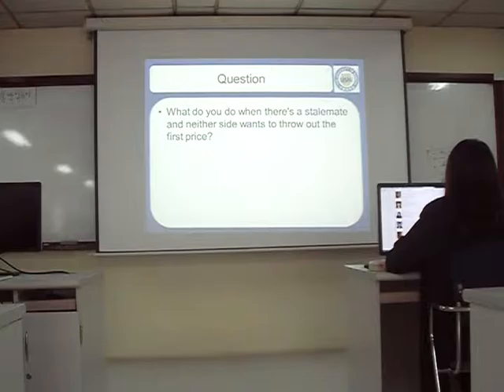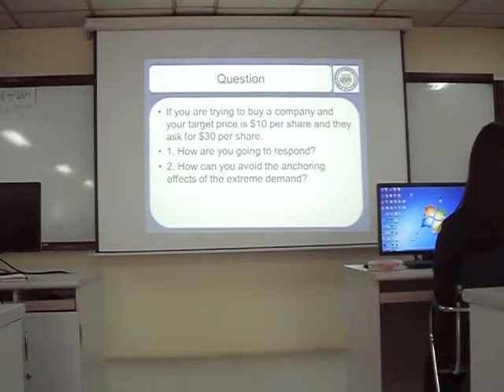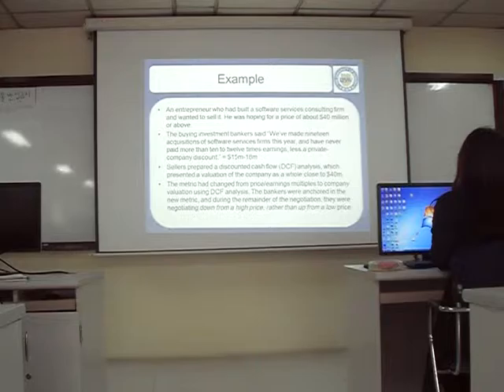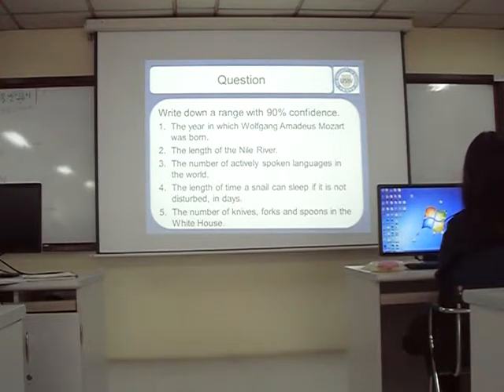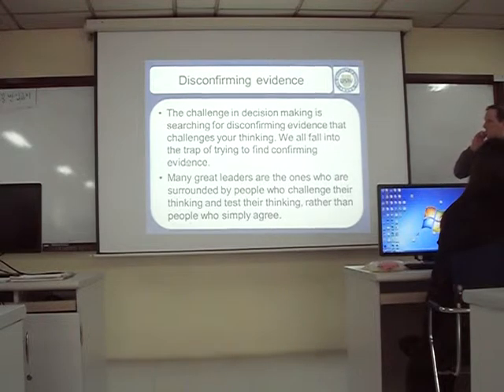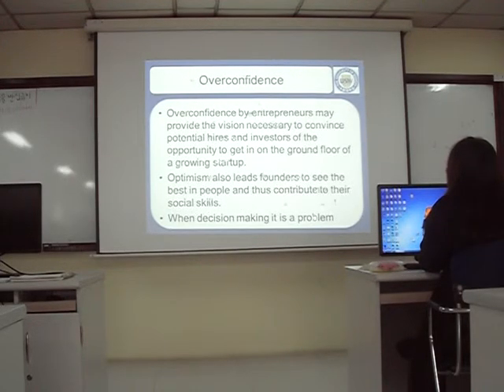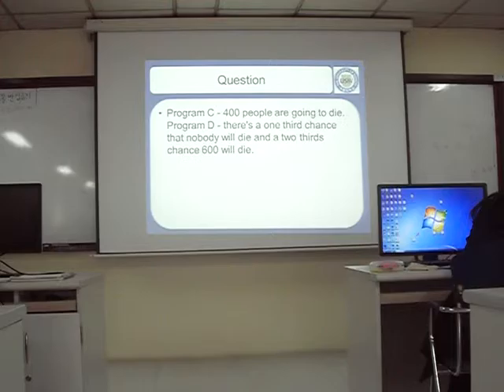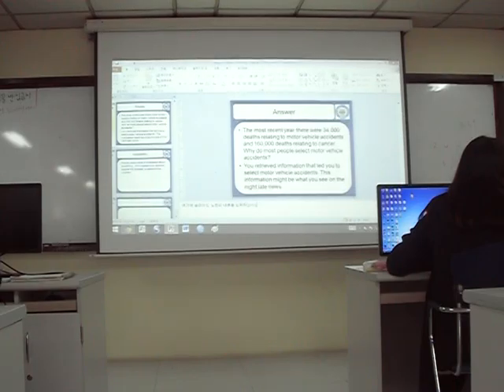30. Tactics 3 - Negotiation